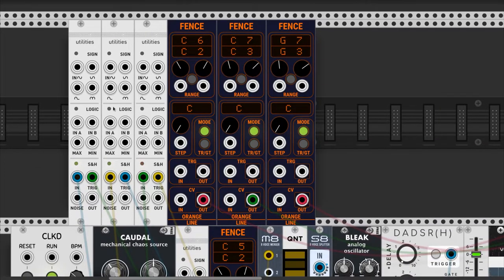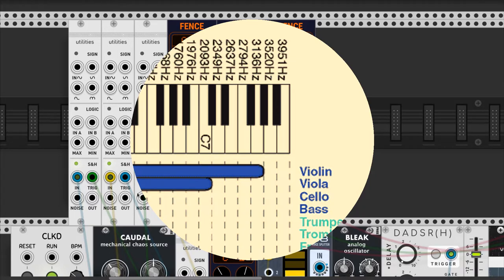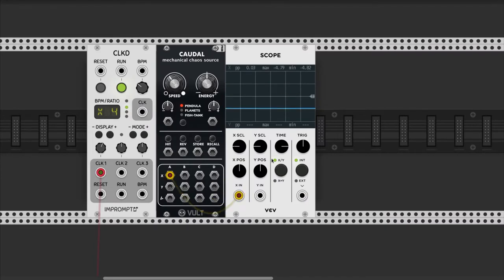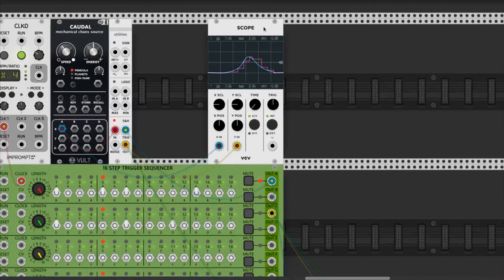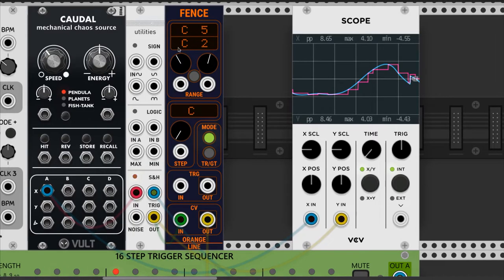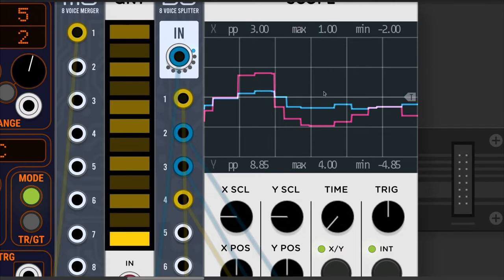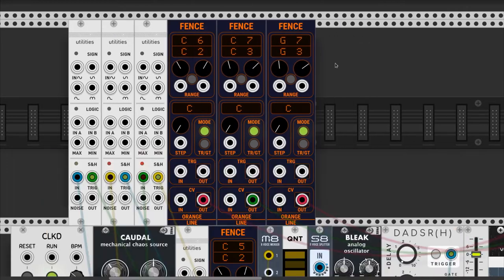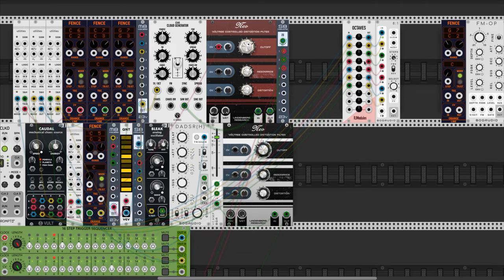Chromatic range in the modular world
We use OrangeLine's Fence to limit the range of the voices, like orchestral instruments.